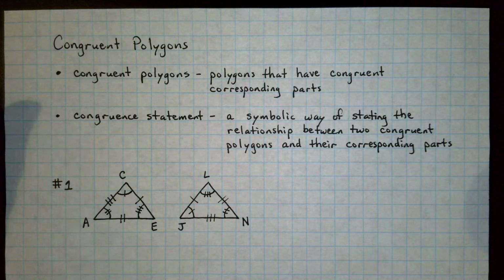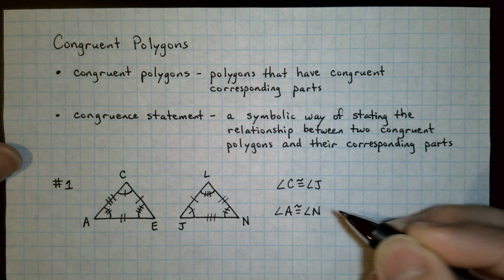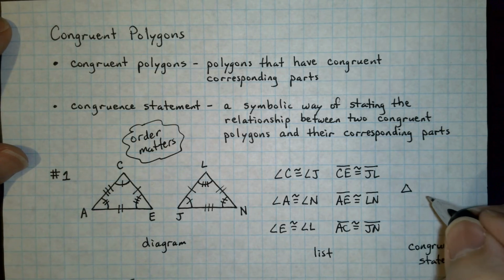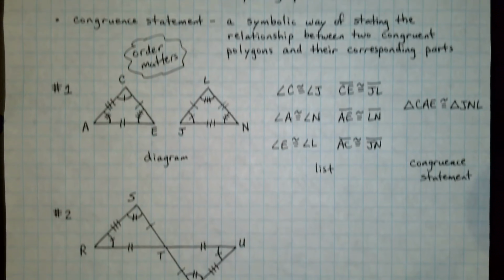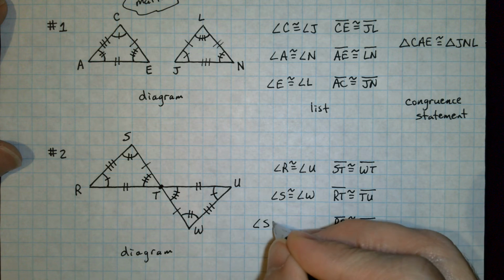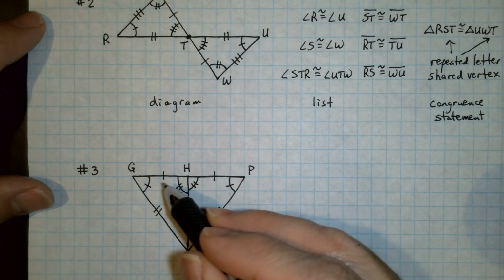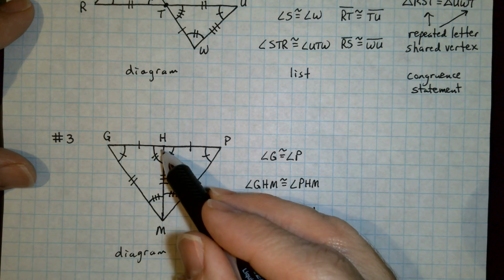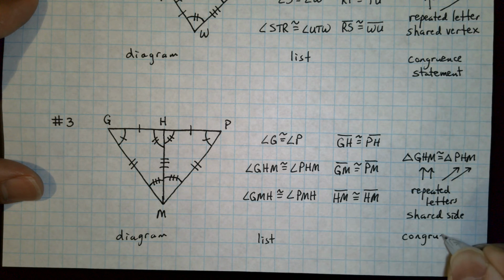Congruent Polygons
This video introduces the concept of congruent polygons and how the information can be displayed in a diagram, a list, and/or a congruence statement. There are 3 examples: two separate triangles, two triangles that share a vertex, and two triangles that share a side.